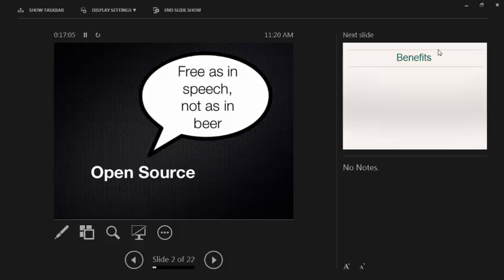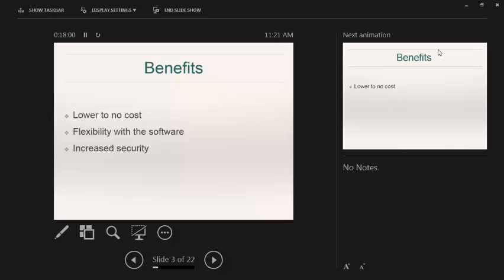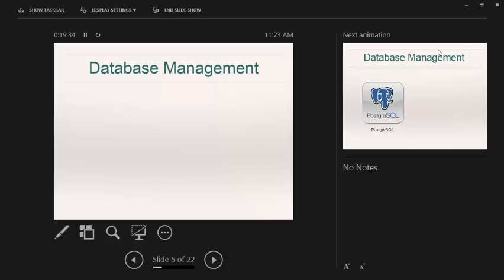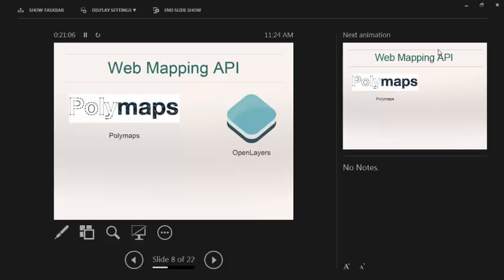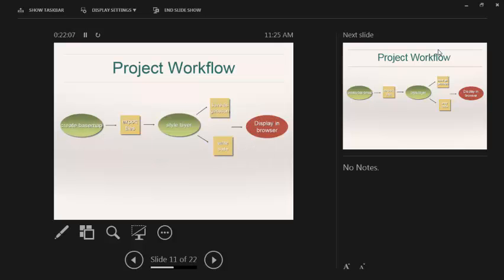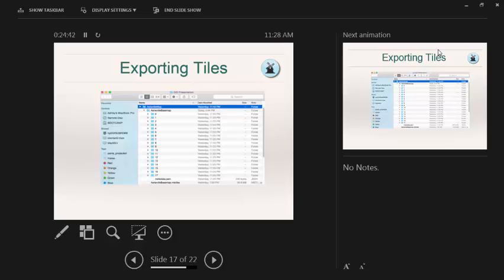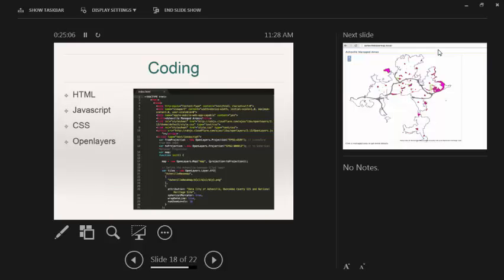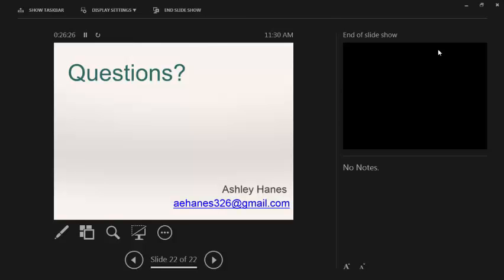FOSS and Web Mapping